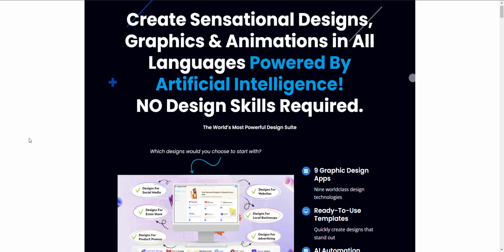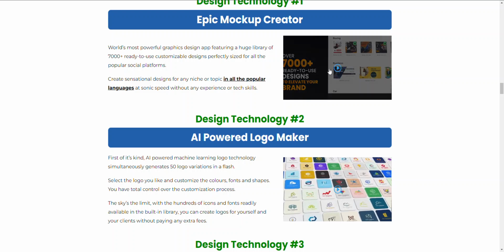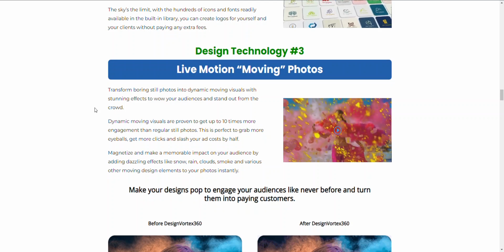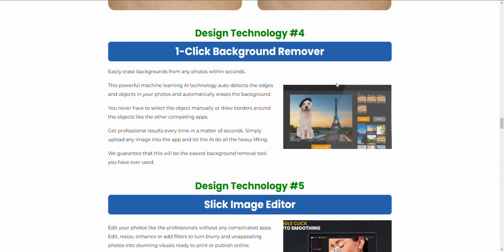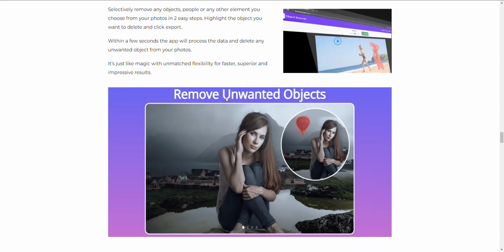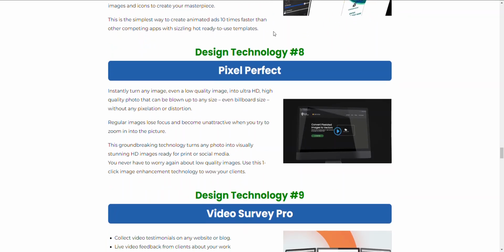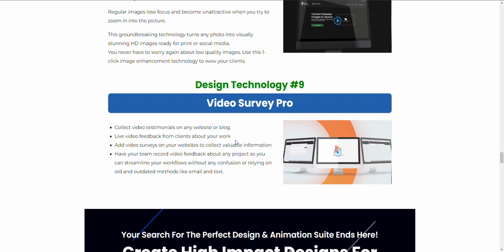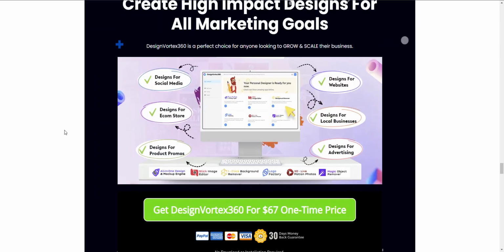DesignVortex360: The Ultimate All-in-One Design Suite | Lifetime Access - No Subscription!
Discover DesignVortex360 - the ultimate all-in-one design suite that combines 9 powerful apps into one affordable platform! Whether you’re a creator, marketer, entrepreneur, or freelancer, DesignVortex360 gives you everything you need to create eye-catching visuals, animated graphics, professional logos, and more—without monthly fees!

🚀 Why DesignVortex360?

* 7000+ templates for social media, websites, and e-commerce
* AI-powered tools like the 1-Click Background Remover and Logo Maker
* Live Motion Photo Animator for engaging, moving visuals
* Slick Image Editor, Magic Object Remover, and so much more!

With lifetime access, you can unlock unlimited design potential without paying a subscription. This deal won’t last long, so grab your access today and start creating stunning designs with ease.

Key Features of DesignVortex360:

* All-in-One Mockup Designer for pro-level templates
* 3D Animated Ads Builder to captivate your audience
* Pixel Perfect Tool to turn any image into ultra HD quality
* Video Survey Pro for interactive client feedback on your website

Save time, cut costs, and start creating designs that stand out with DesignVortex360!